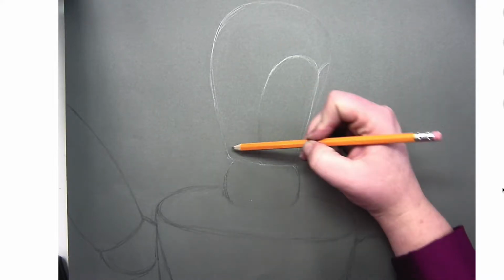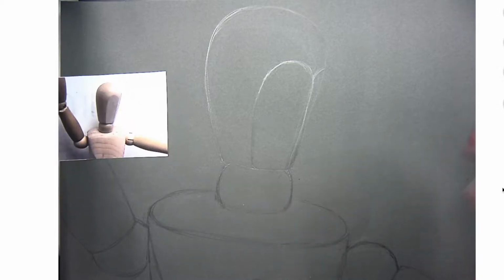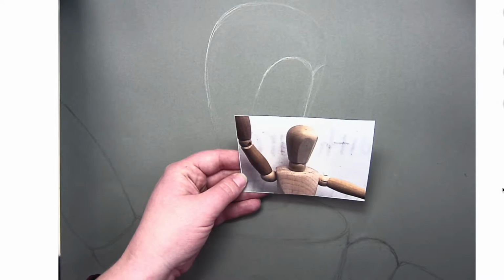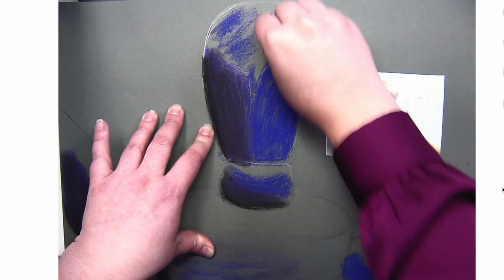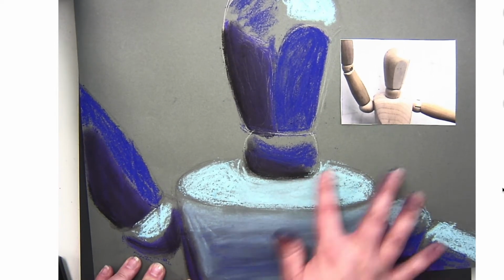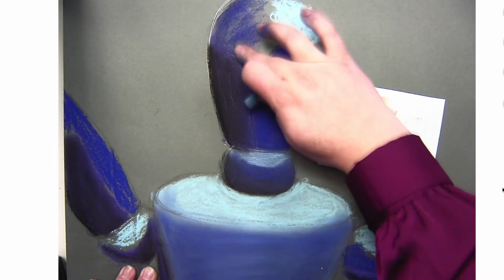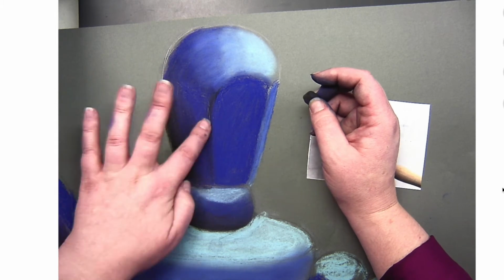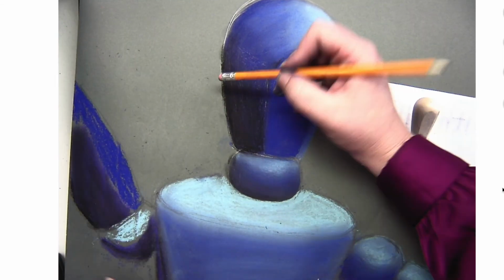Manikin Chalk Drawing